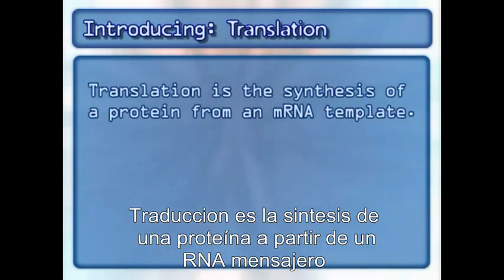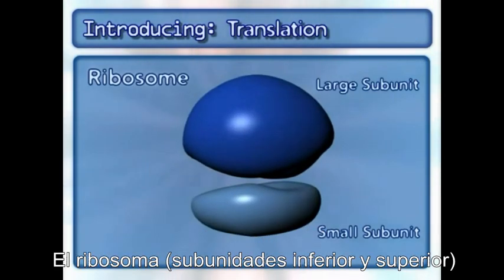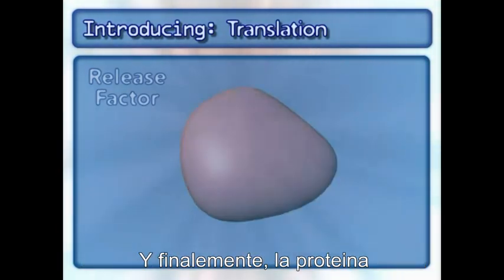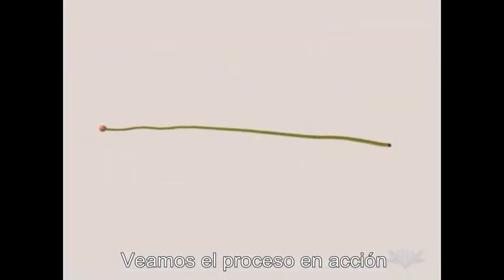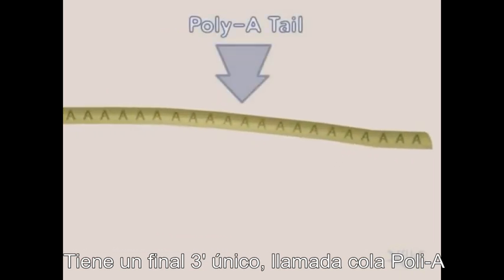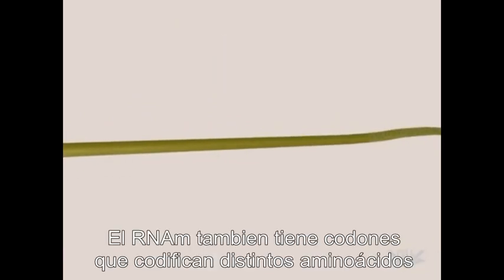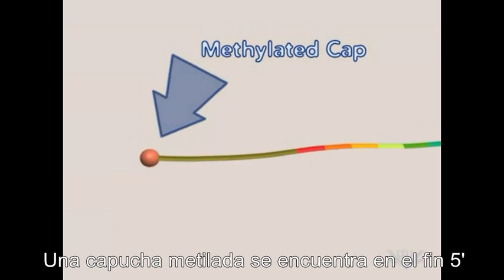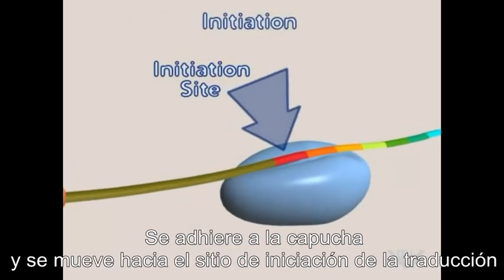Traduccion de proteinas